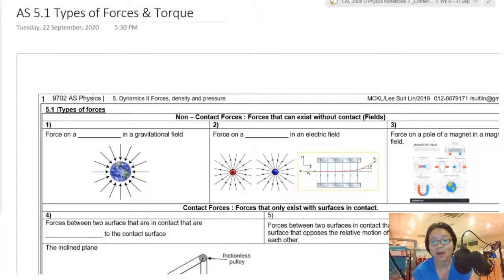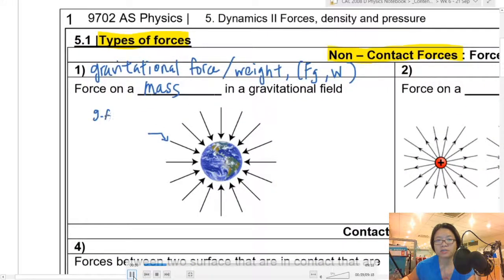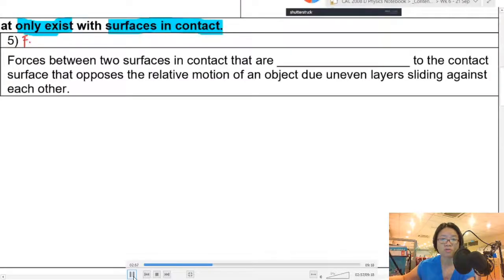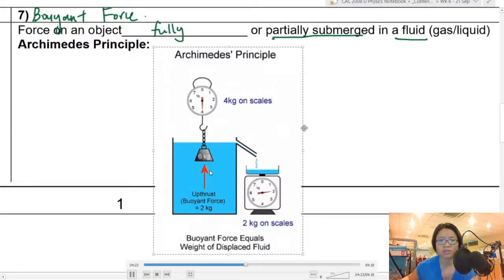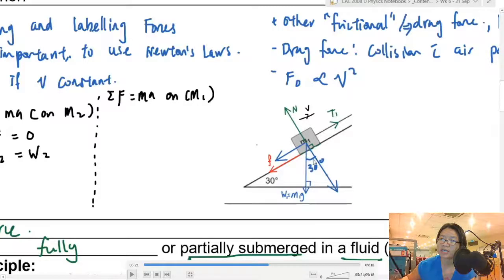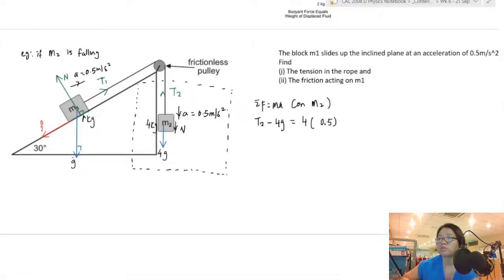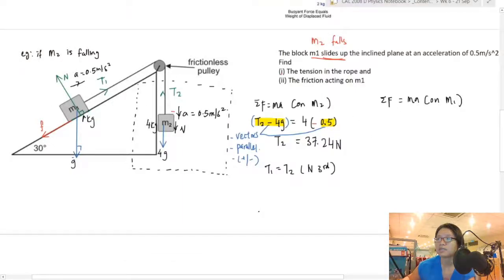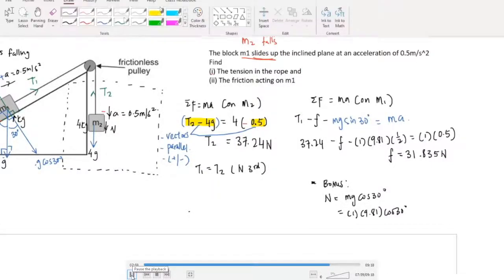[ARCHIVED] 5.1 Types of Forces & Inclined Plane Intro | Cambridge A Level Physics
See latest version here!